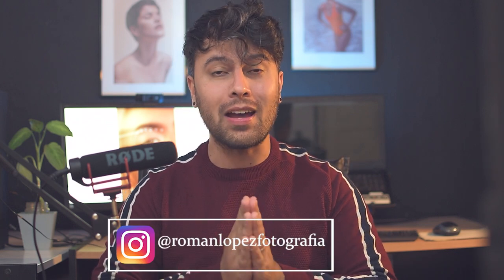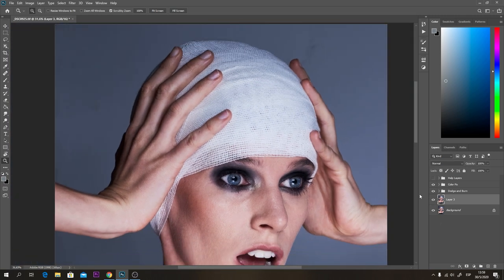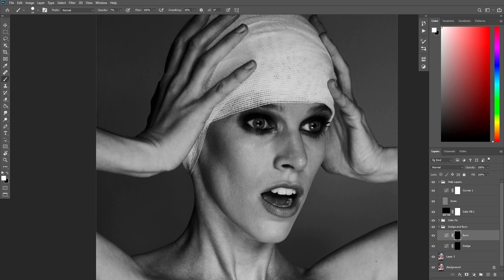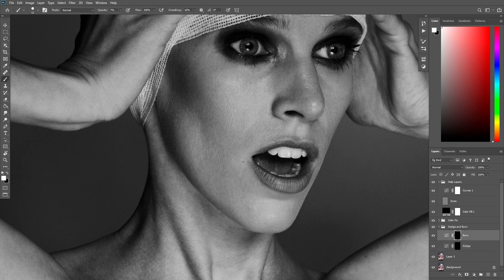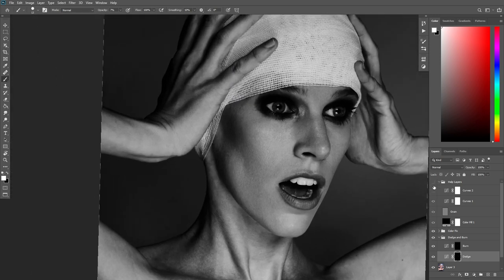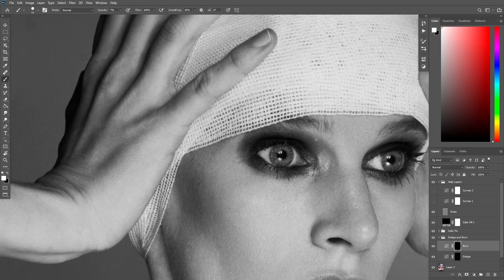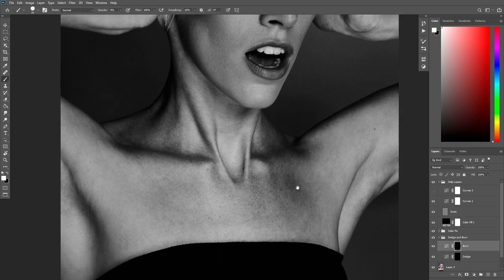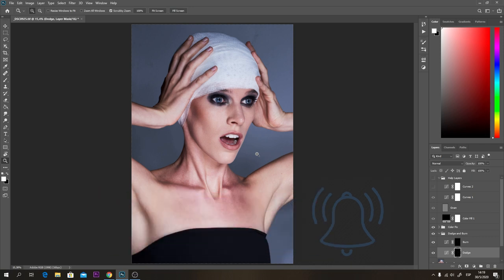How To Dodge & Burn beauty images | Real Time tutorial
In this videos I show you guys how to dodge & burn photos to get a high end profeesional look, also this tutorial is going to be in real time so that you can see better all the things that I do.